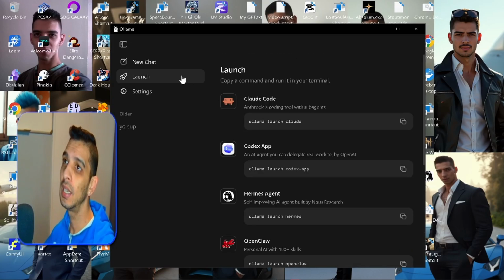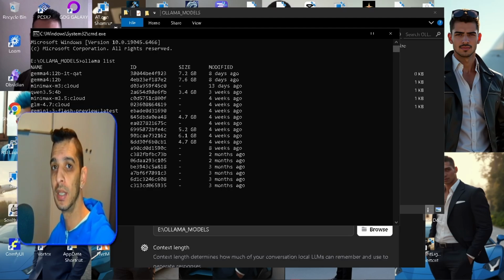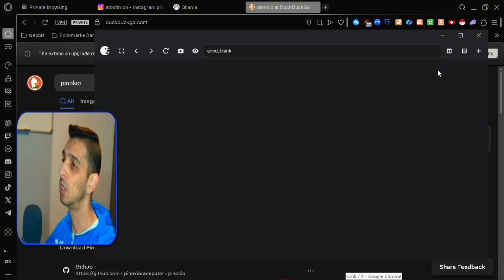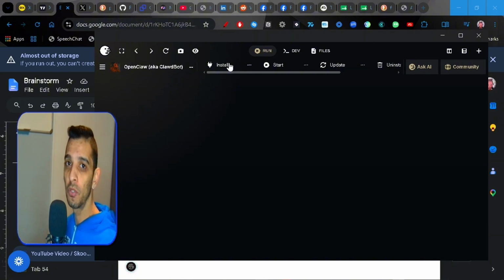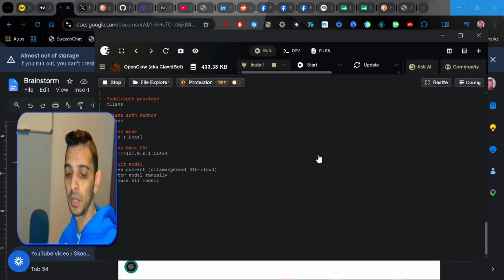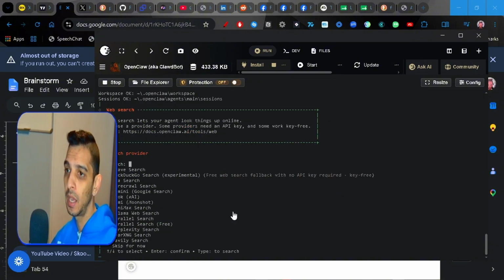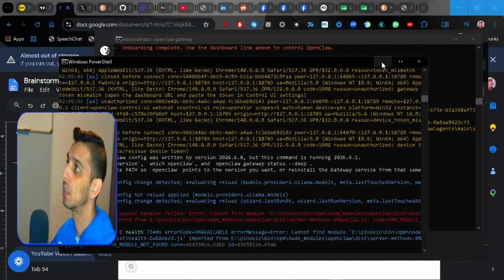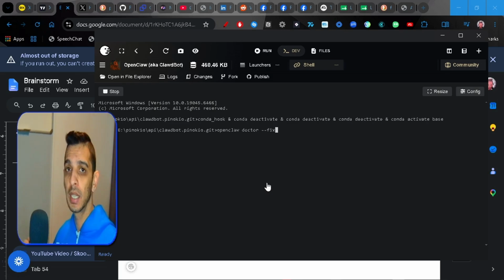How to install Openclaw for free with Pinokio and Ollama